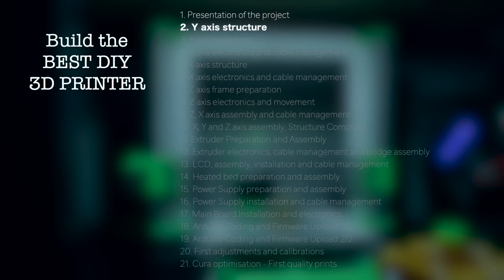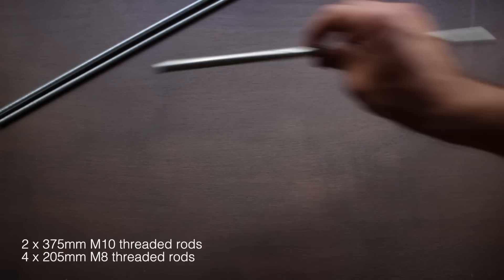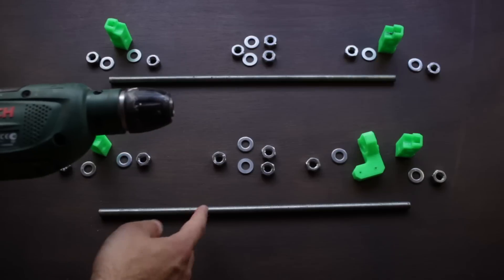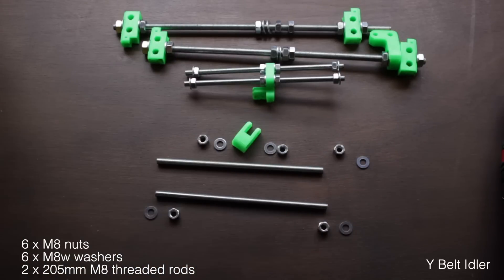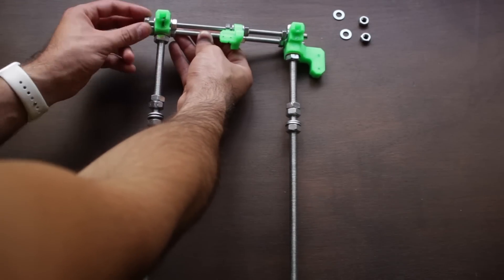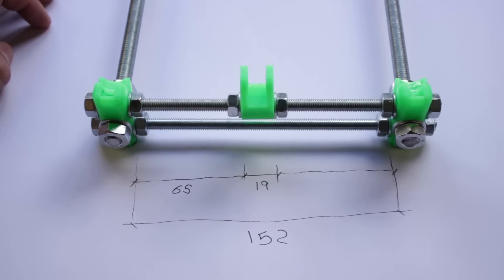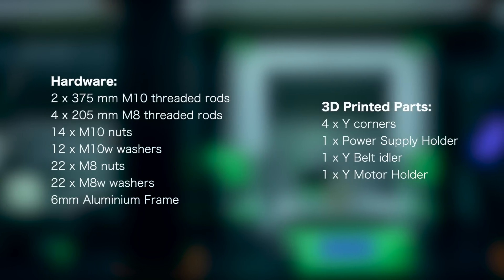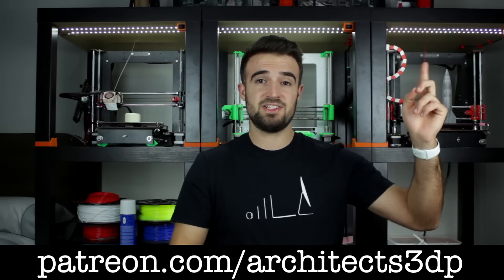Build the BEST DIY 3D Printer - Y axis structure #02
Continuing with this second episode of the Build the BEST DIY 3D Printer series, we are going to build the Y axis structure. Down you will find the links to download all the necessary STL and DWG files, as well as the links to buy all the necessary components.

LINKS & BILL OF MATERIALS

Hardware:
2 x 375 mm M10 threaded rods
4 x 205 mm M8 threaded rods
14 x M10 nuts
12 x M10w washers
22 x M8 nuts
22 x M8w washers
6mm Aluminium Frame

Printed parts:
Frame DWG
4 x Y corners
1 x Power Supply Holder
1 x Y Belt idler
1 x Y Motor Holder

2. Y axis structure ←

18. First adjustments and calibrations
19. Cura optimization - First quality prints

Doing that, you would make me super happy and you will also help me to keep bringing good content to the channel.

Finally, as always:

M4730X - Architects3DP